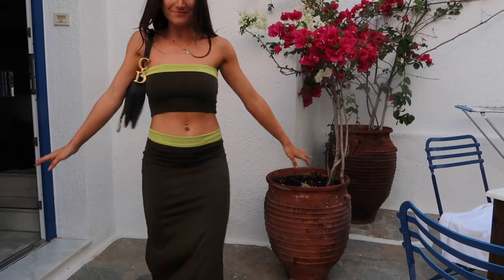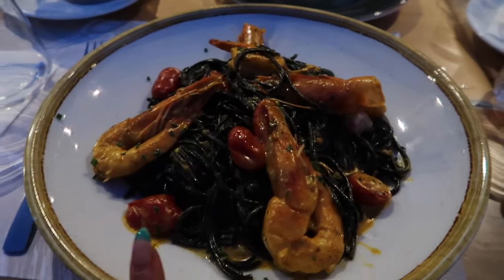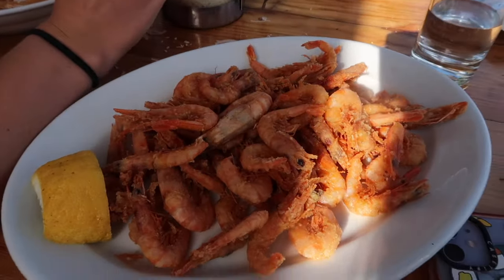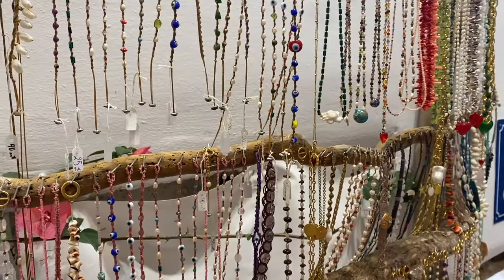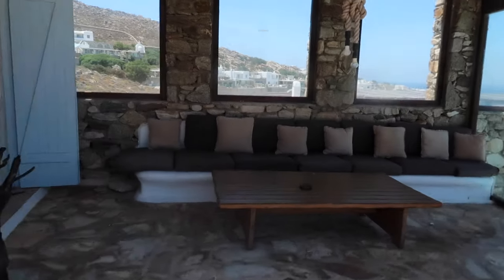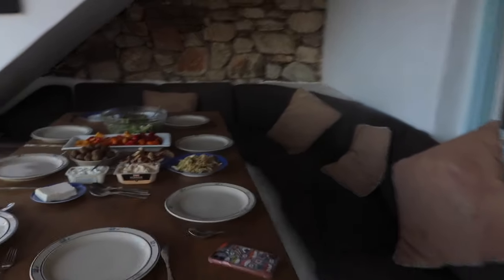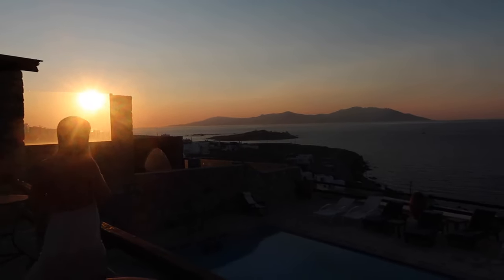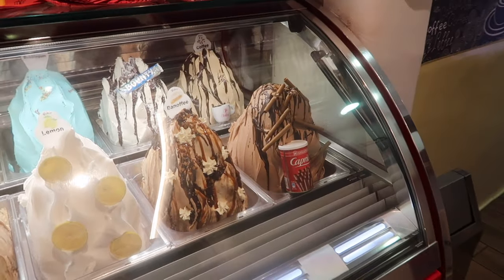GIRLS HOLIDAY VLOG IN MYKONOS!! Scorpios, Paradise, Sunset 180, Santanna Beach club & more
honestly the best vibes & the best time w the best gals xoxox